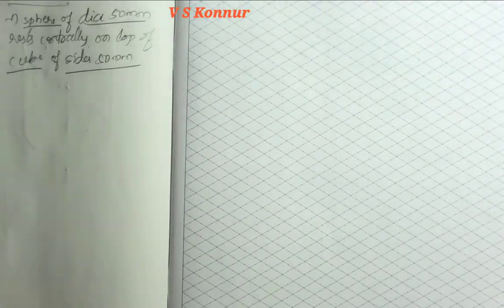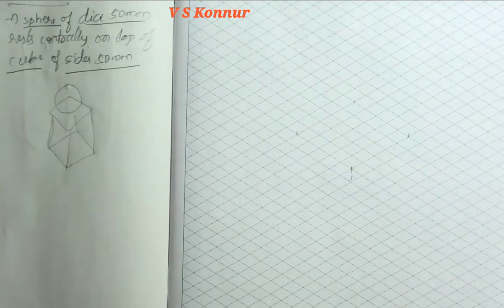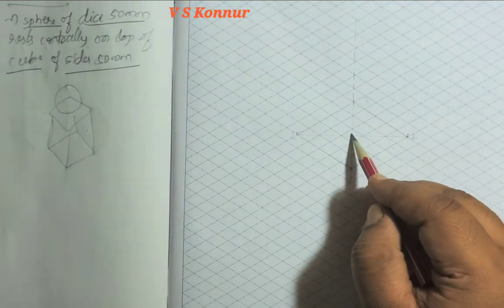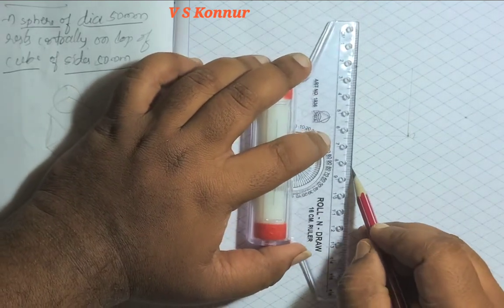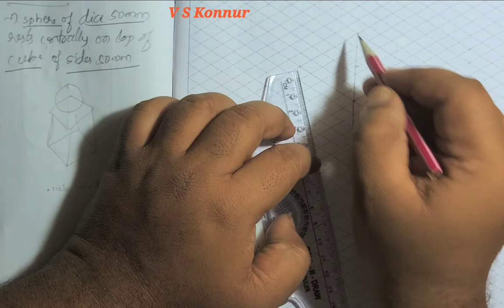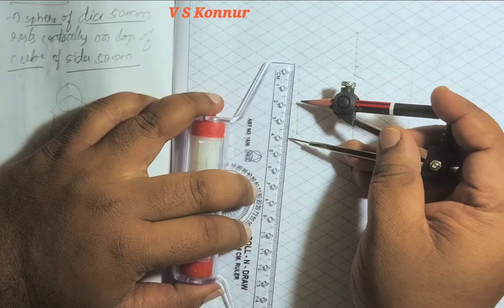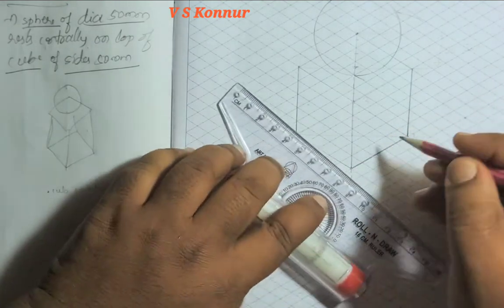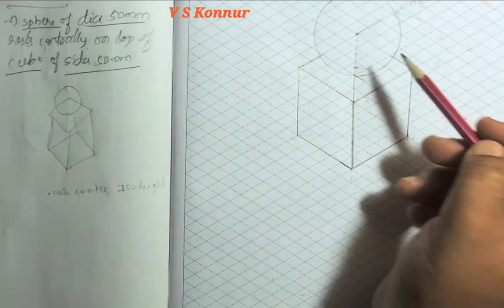1 Sphere on CUBE in ISO SHEET